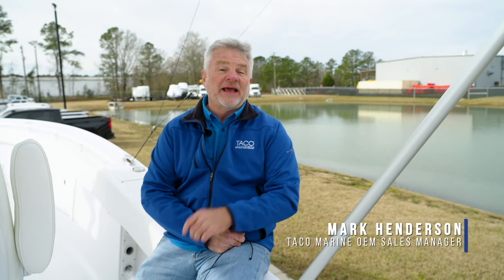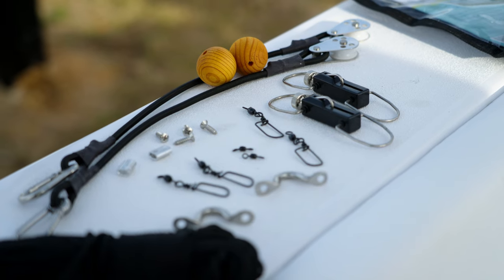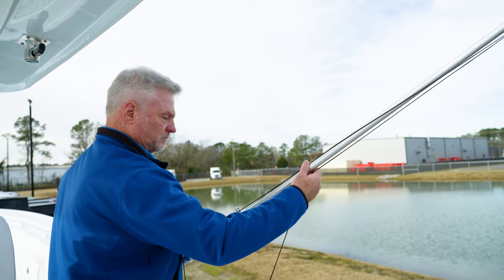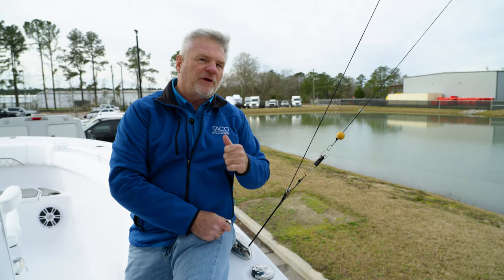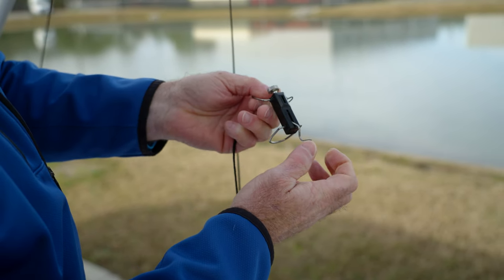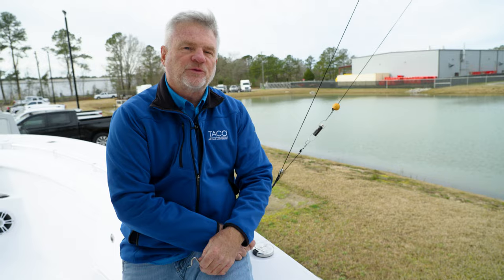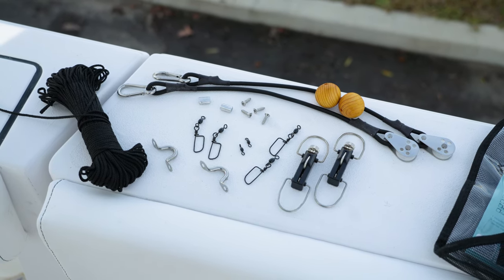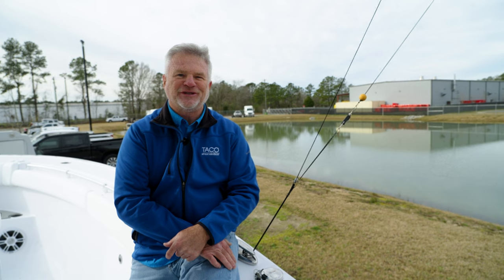Tech Talk - How To Set Up Your TACO MARINE Outriggers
In today’s episode of Tech Talk, Mark Henderson the OEM Sales Manager for Taco Marine joins the Sportsman team to show us exactly how to set up the Taco Marine GS280 Outriggers. He will additionally cover some quick reason why you may want to use outriggers on your next fishing trip.

0:00 Intro
0:18 Show Open
0:27 Why You'd Use Outriggers
1:37 Setting Up Outriggers
4:35 Closing